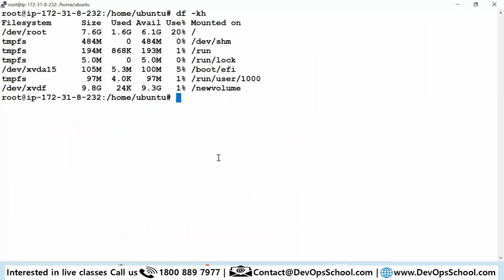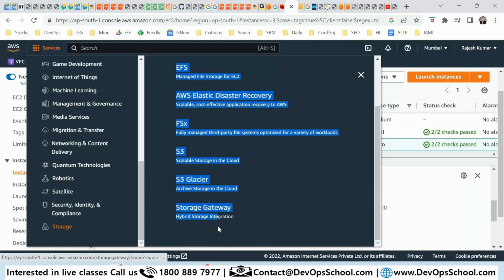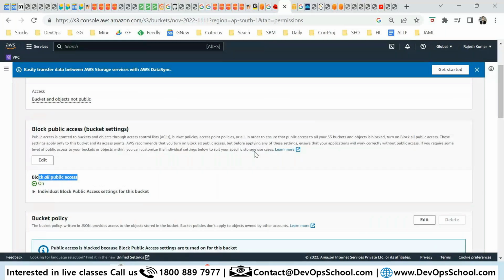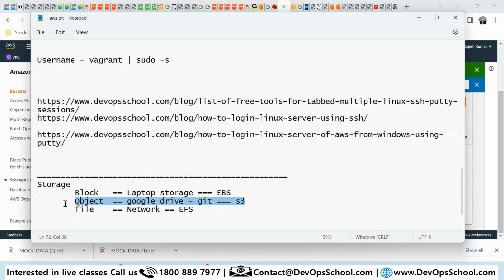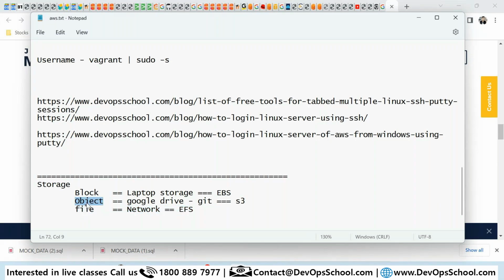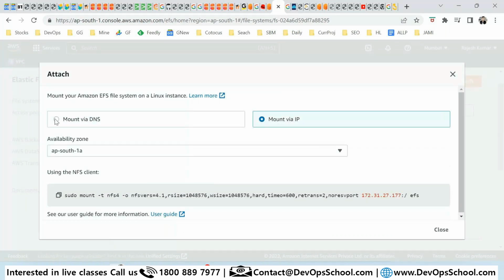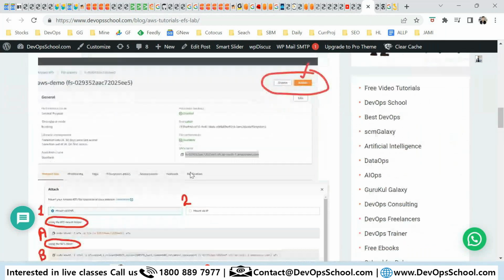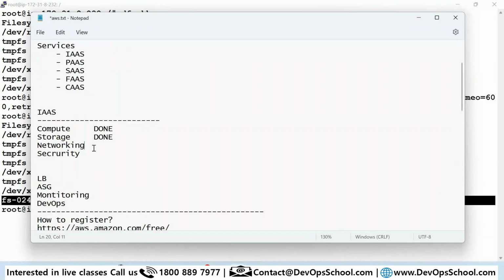Part-1 | AWS Fundamental Tutorial-2023 | Session - 06/06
In this video tutorial, we are going to learn about AWS. Amazon AWS is a container-based secure cloud service platform that offers database storage and content delivery in software development. It offers Infrastructure as a Service (IaaS), Platform as a Service (Paas) and Software as a Service (Saas) together. It reduces costs of infrastructure such as servers. Companies used it’s best practices in security with the availability, integrity and confidentiality of your data and provides ‘end to end’ privacy and ‘end to end’ security.

How to join Channel Membership:-

1. DevOps Certified Professionals (DCP)

2. Site Reliability Engineering Certified Professionals (SRECP)

3. DevSecOps Certified Professionals (DSOCP)

4. Master in DevOps Engineering (MDE)

5. Kubernetes Certified Administrator & Developer (KCAD)

6. GitOps Certified Professional (GOCP)

7. Master in Observability Engineering (MOE)

8. MLOps Certified

9. DataOps Certified Professional (DOCP)

10. AiOps Certified Professional (AIOCP)